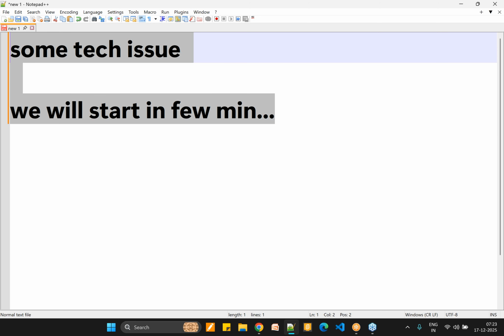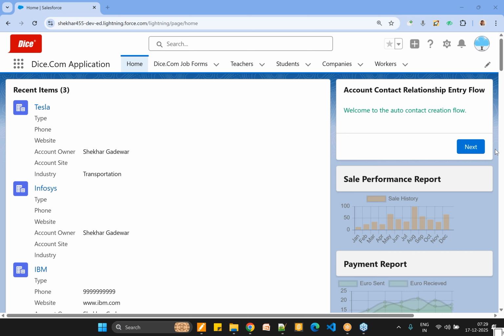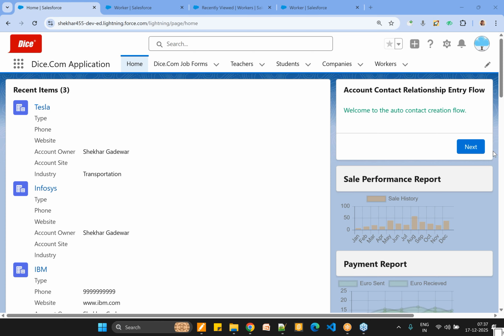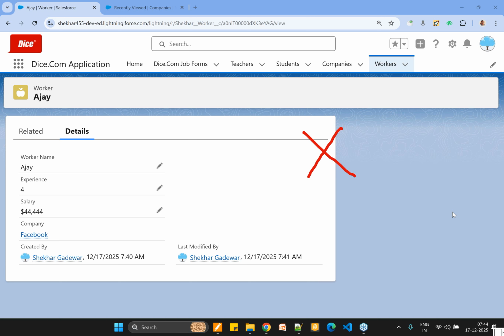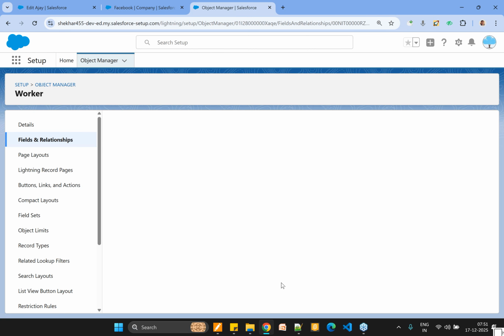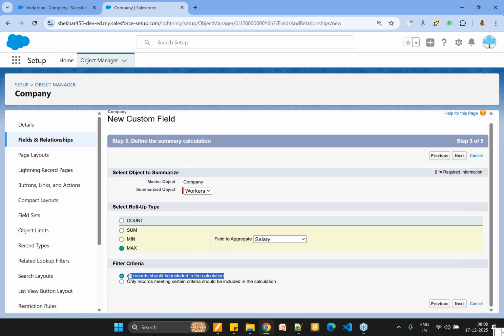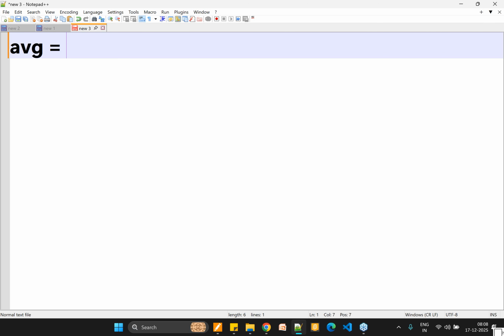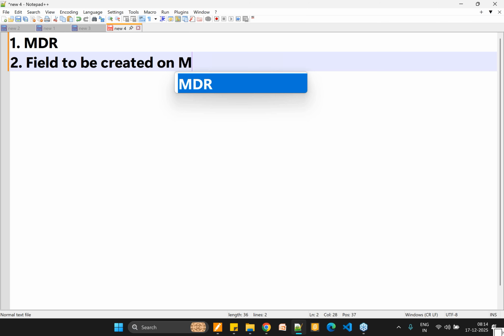2025 12 17 07 22 7 10 am IST Batch